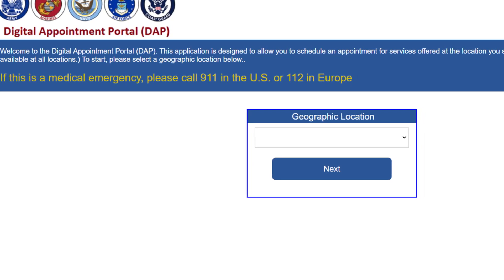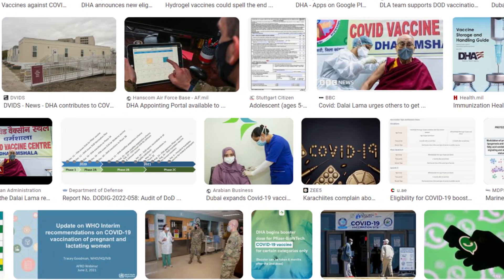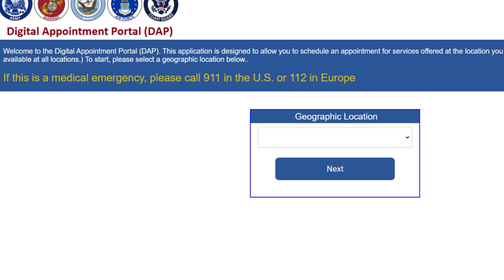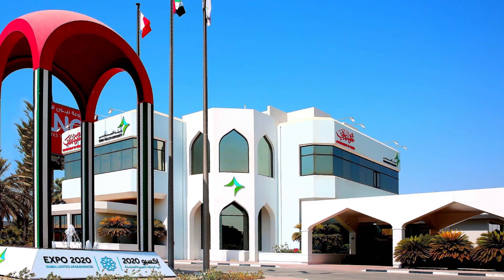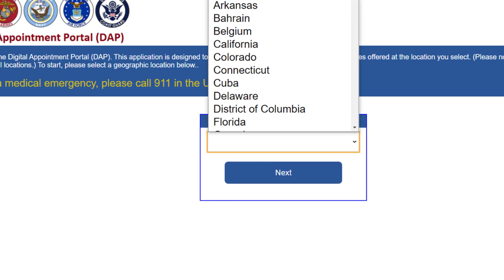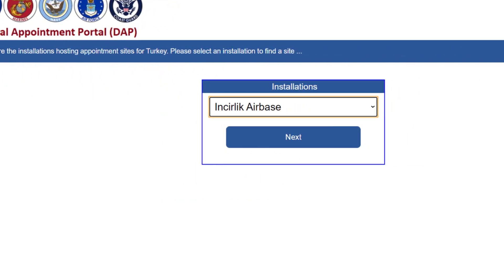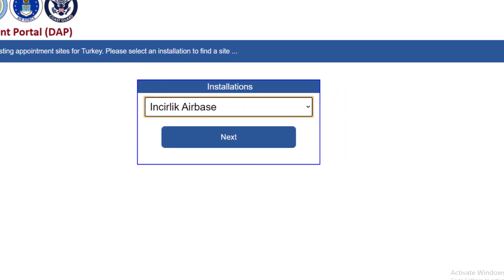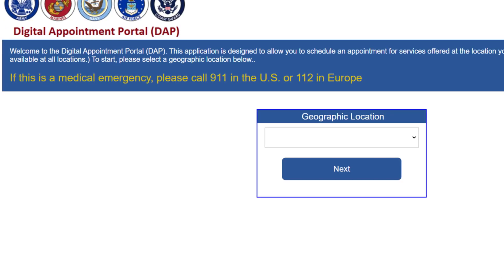How To Cancel DHA Vaccine Appointment